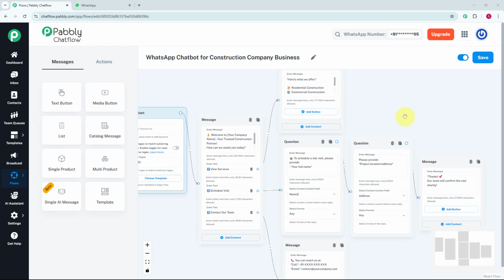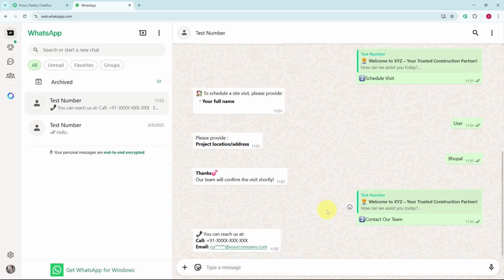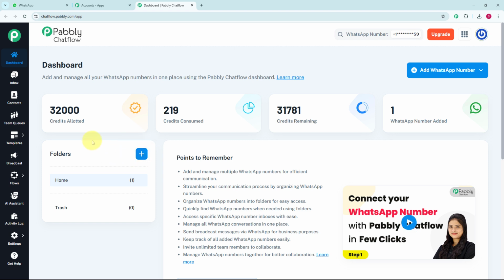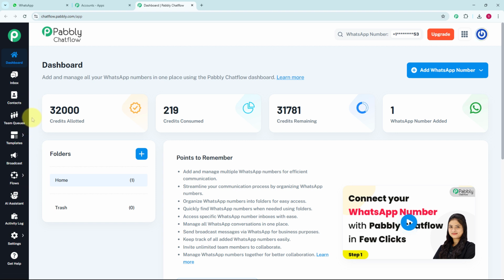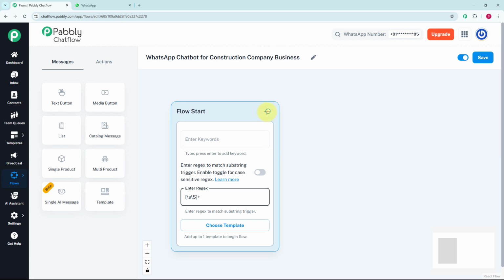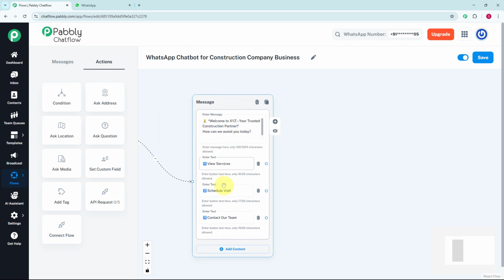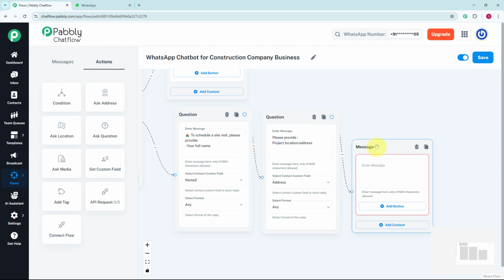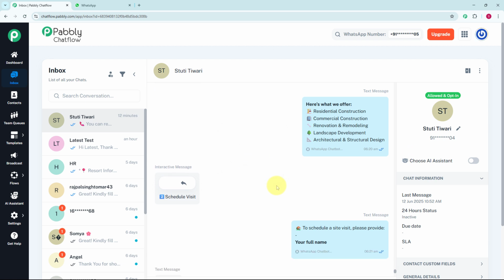How to Create a WhatsApp Chatbot for Your Construction Company Business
🎯 Use Case:

I run a construction firm and use a chatbot to update clients on project status, schedule meetings, and share documentation.

Looking to streamline communication for your construction company? With Pabbly Chatflow, you can create a WhatsApp chatbot that efficiently manages inquiries and boosts customer engagement! 🏗️ In this comprehensive tutorial, you’ll learn how to:

✅ Design a WhatsApp chatbot tailored for construction industry inquiries
✅ Provide instant responses on project updates, quotes, and scheduling
✅ Utilize our user-friendly drag-and-drop interface—no programming needed!
✅ Integrate your chatbot with other tools for enhanced functionality
✅ Set up automated notifications to keep clients informed around the clock

By implementing this chatbot, you'll enhance customer satisfaction, improve project communication, and ultimately grow your business. 🎉